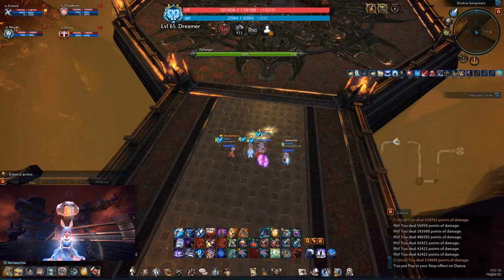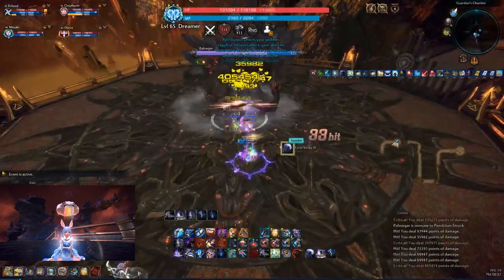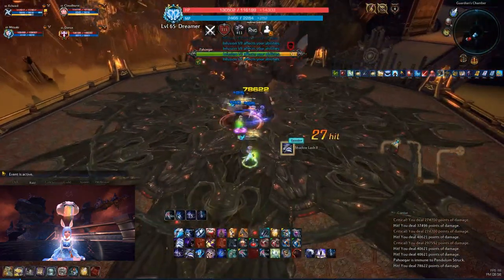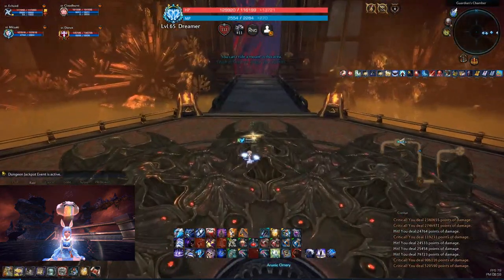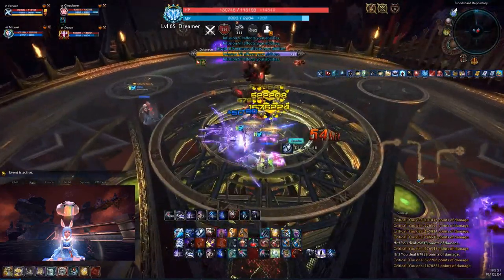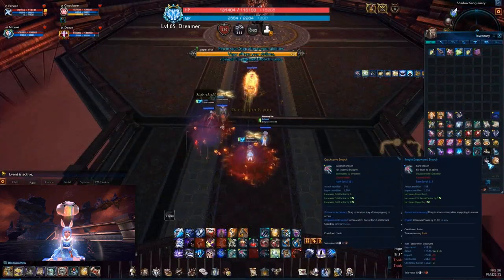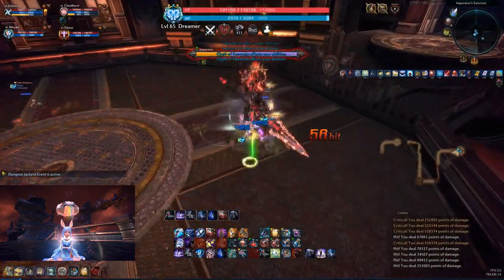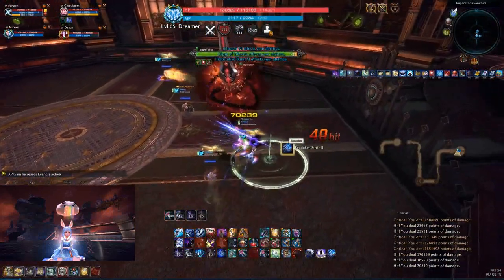Tera Guide: Shadow Sanguinary Normal Mode Guide [SSNM] [PS4 & XBOX ONE patch]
PS4 & Xbone players this guide is for your current patch.
This is a video guide for the dungeon Shadow Sanguinary Normal Mode (SSNM). I show gameplay footage of our party fighting the boss, while I explain attacks and mechanics.